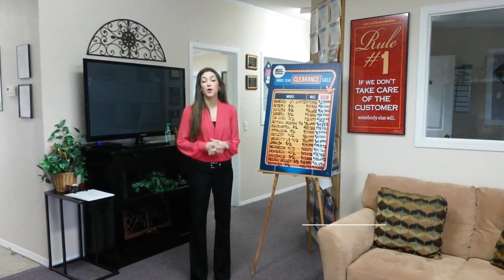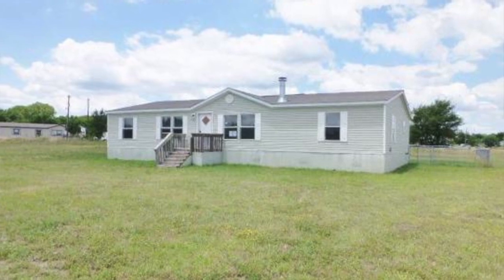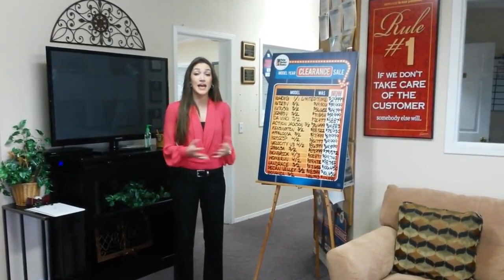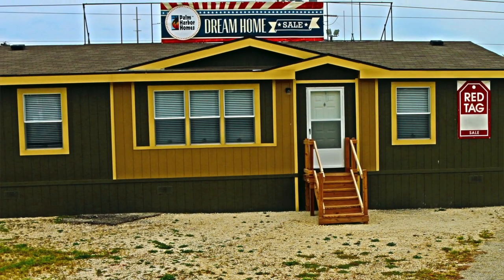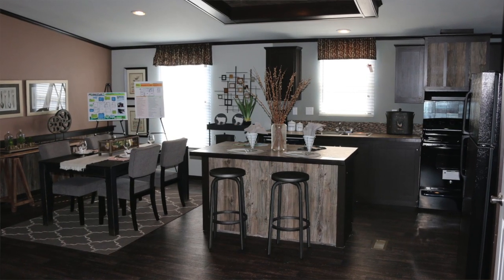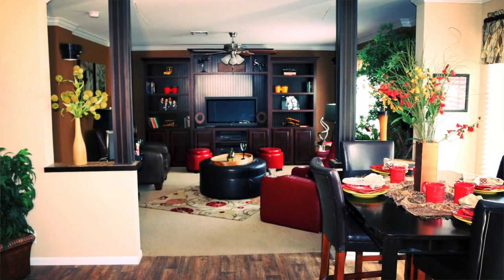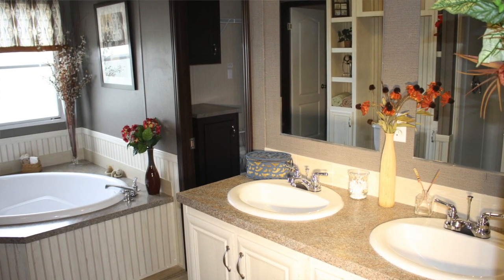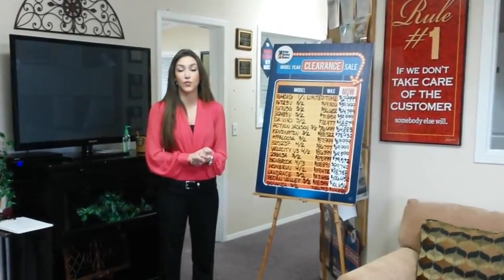Palm Harbor Homes - Ft Worth - Clearance Sale